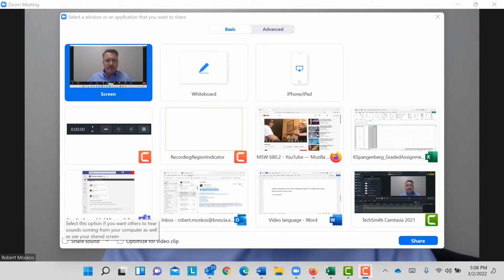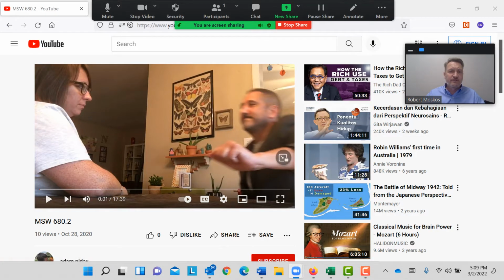VCR Training video